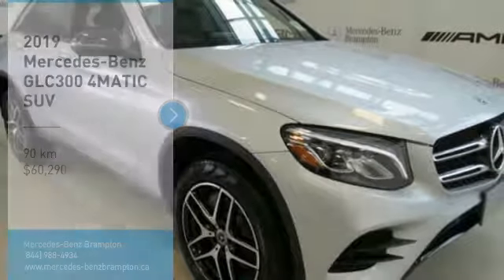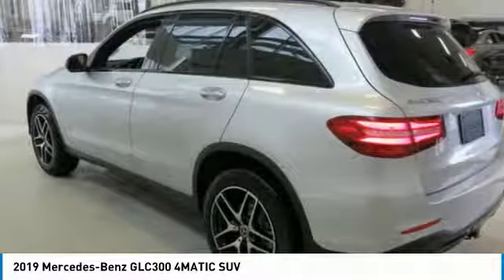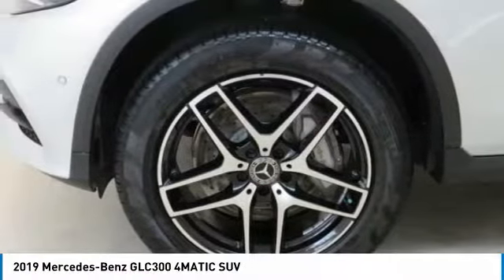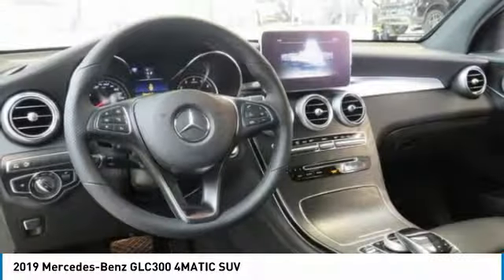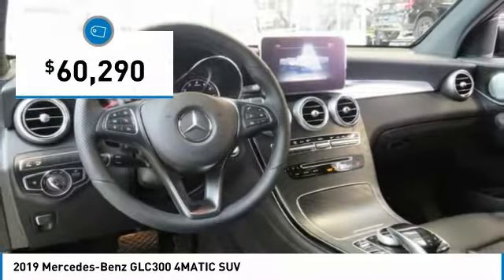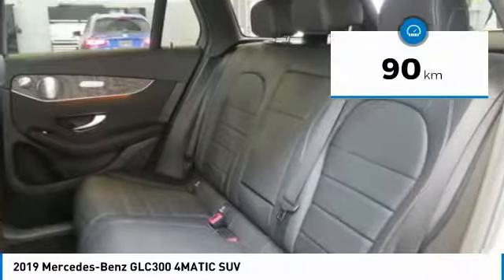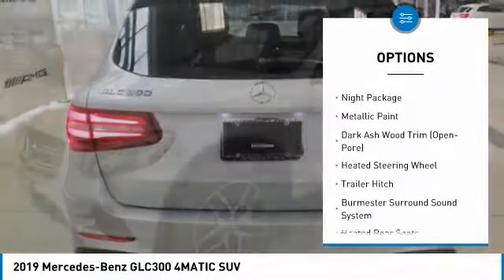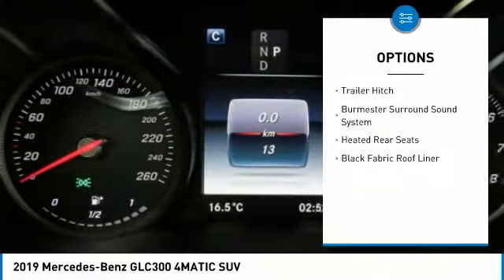2019 Mercedes-Benz GLC300 Brampton ON 19MB065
2019 Mercedes-Benz GLC300 4MATIC SUV

Mercedes-Benz Brampton
10 Coachworks Crescent

Pick up this Iridium Silver Met 2019 Mercedes-Benz GLC300, available today at Mercedes-Benz Brampton. This could be the one you've been searching for.